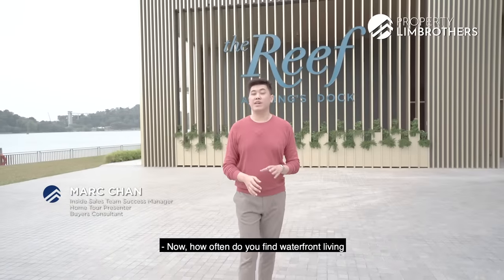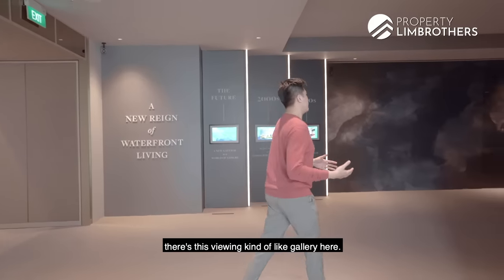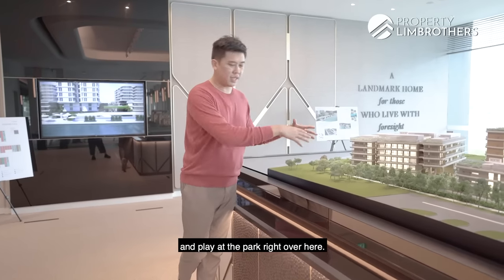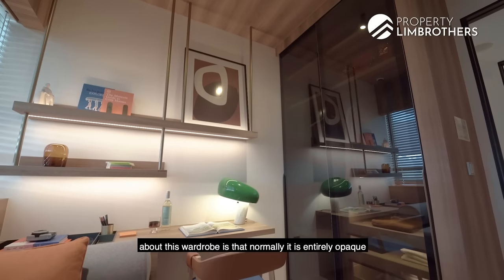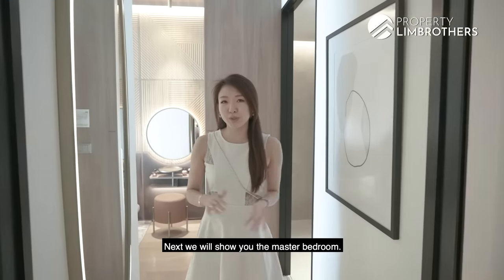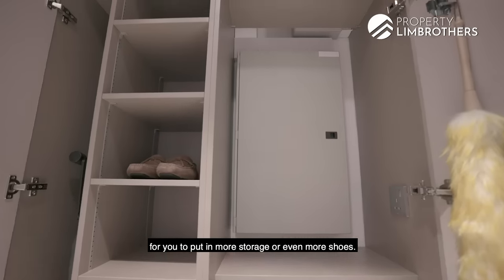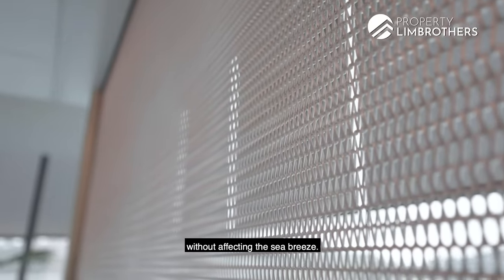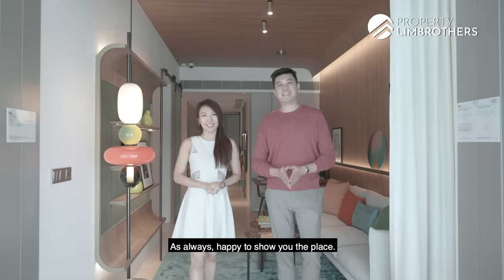The Reef at King's Dock Show Flat Tour | Singapore New Launch Review | PLB (Marc & Jesley)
00:00​ : Intro
00:12 Opening
00:40 Show flat outside
03:16 Show flat inside
04:10 Site Model
09:21 2-Bedroom show room
14:59 3-Bedroom show room
23:59 Verdict

This new launch is pretty exciting due to the nature of its location and design. Right beside Harbourfront Centre and one of the newest and latest projects to VivoCity, Singapore’s largest shopping mall, The Reef definitely has a lot of expectations for its launch. Positioned with the now decommissioned King’s Dock, which was globally renowned for its depth and capabilities (boosting Singapore’s port capabilities back in the day), developers have ingeniously transformed it into a floating platform and pool, with much to look forward to.

A wide range of units are available, though the smaller quantum units are being lapped up pretty quickly.

Join Marc and Jesley as they dive into the site model as well as the showrooms within the gallery.

©️ PropertyLimBrothers™️ 2021